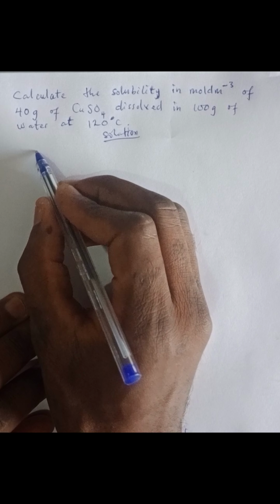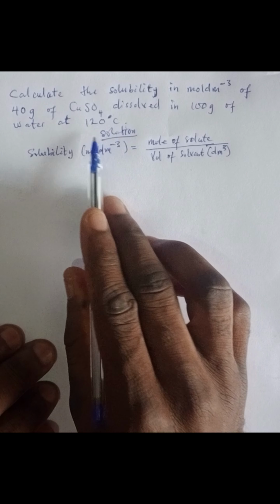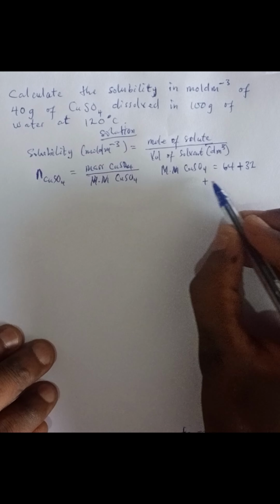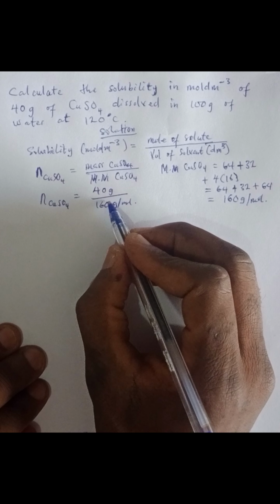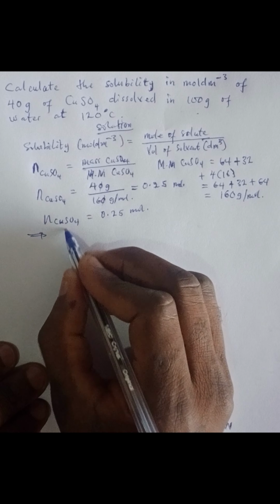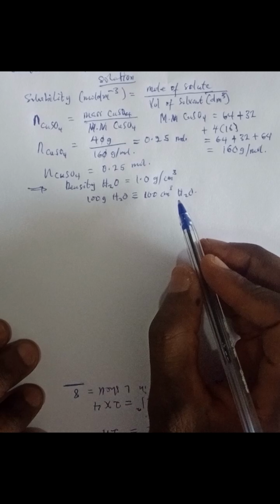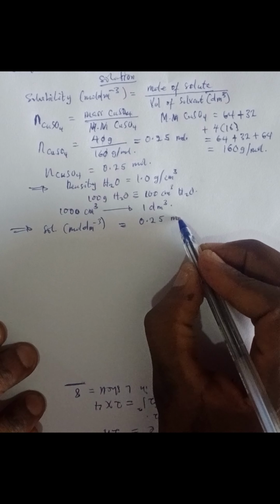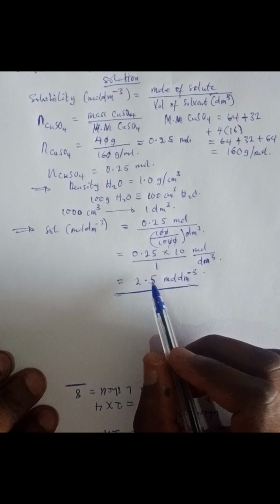How to Calculate the Solubility of Copper Sulfate in mol/dm3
In this video, I demonstrate how to calculate the solubility of a given mass of copper sulfate in a specific amount of water at a particular temperature. Learn the step-by-step process to solve this essential chemistry concept, perfect for students and enthusiasts looking to master solubility calculations.